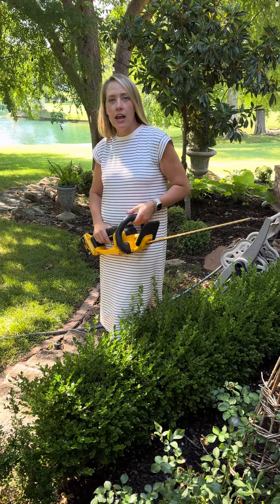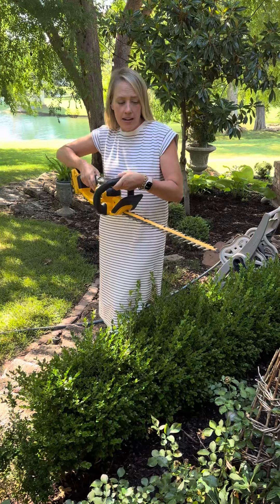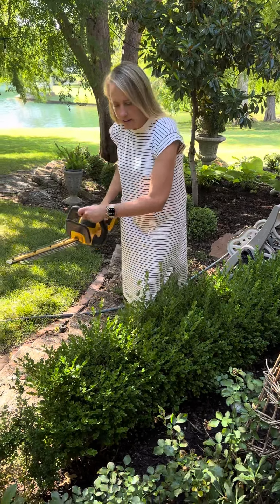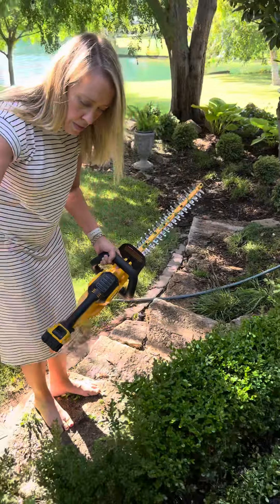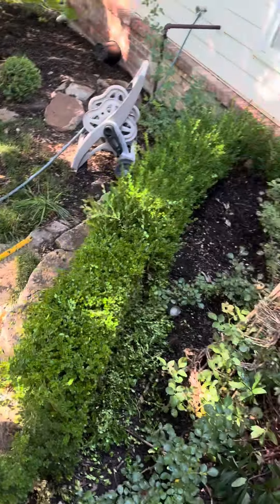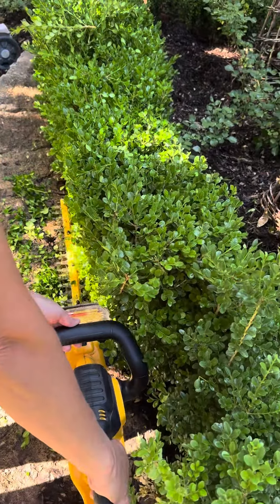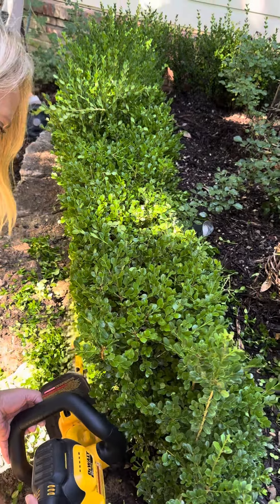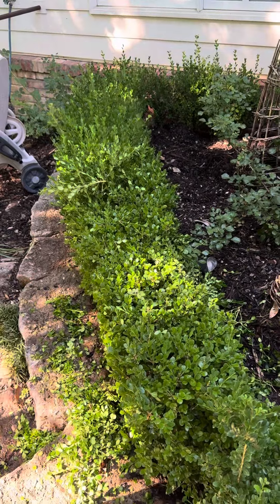Trimming boxwood using a hedge clipper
I’m a homemaker just helping out in the garden. This is my simple explanation for clipping boxwood.